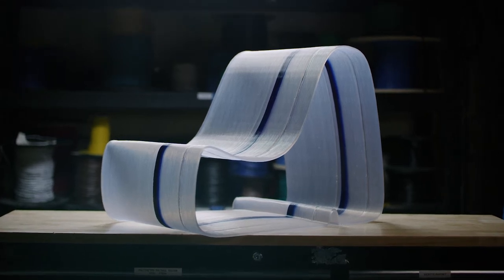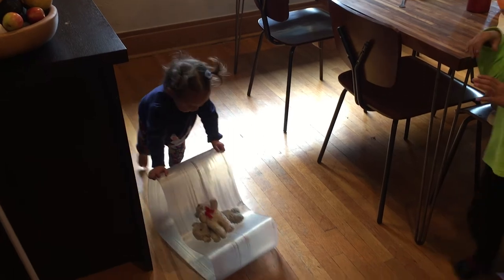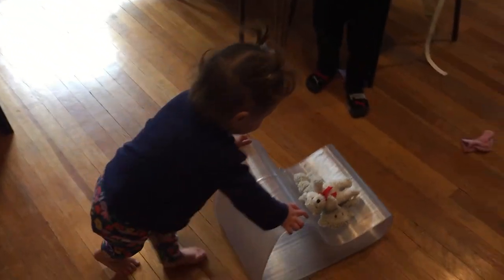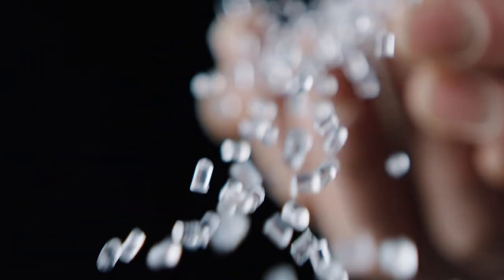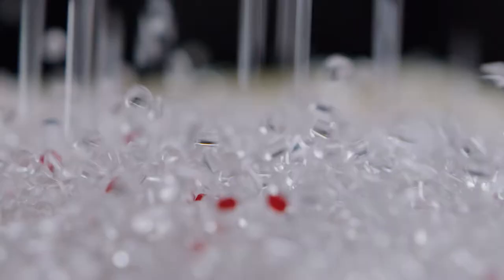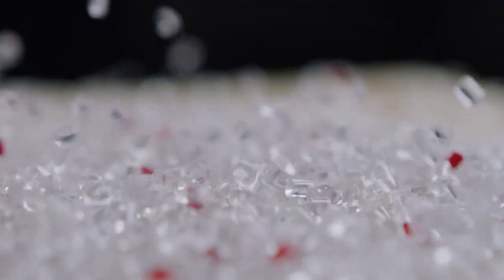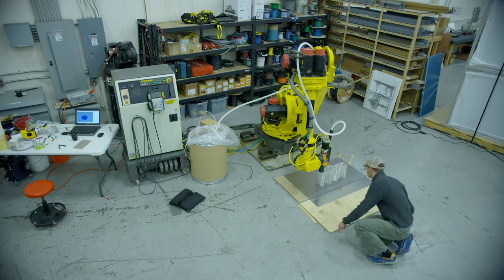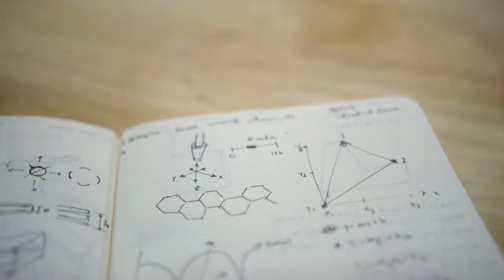Massive Dimension - binary Customer Highlight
Additive Manufacturing, popularly known as 3D printing, has seen a surge in popularity in recent years. And for good reason: it's an incredible technology that allows people to create complex objects from a digital model, using a variety of materials. One of the leading figures in the 3D printing world is Matt Sutton from binary, who has worked with the Massive Dimension company to build a robotic printer that. In this video, Matt gives a behind-the-scenes look at his 3D printing process and how he is pushing the boundaries of what is possible with this technology. Additive Manufacturing is often used for prototyping or small-scale production, but as Matt's work shows, it has the potential to revolutionize manufacturing. It will be fascinating to see what future applications of this technology arise. Check out binary at madexbinary.com